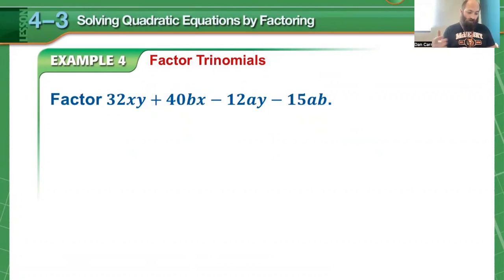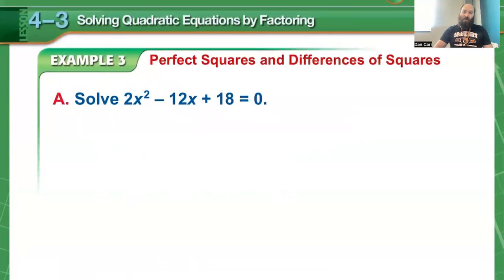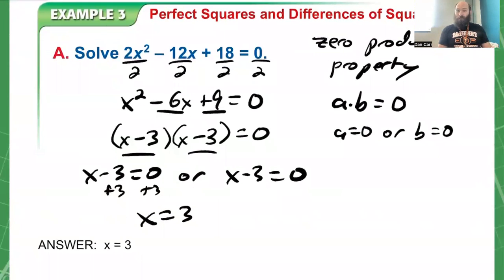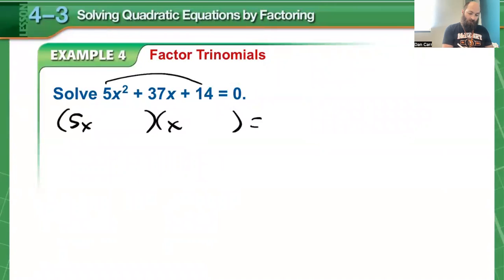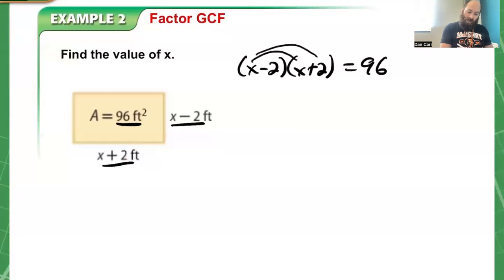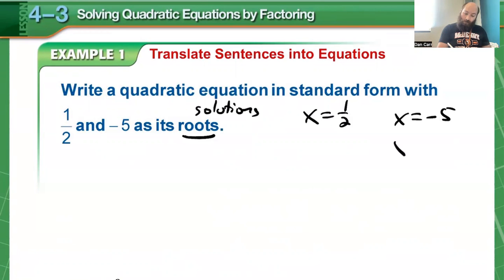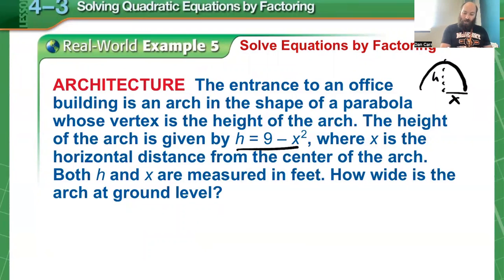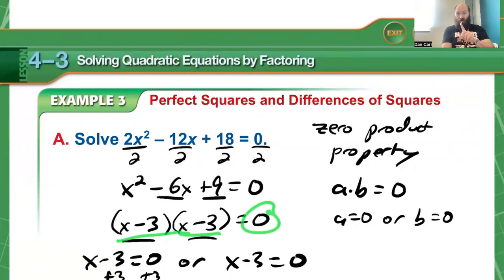4 3 Day 2 Solve by Factoring